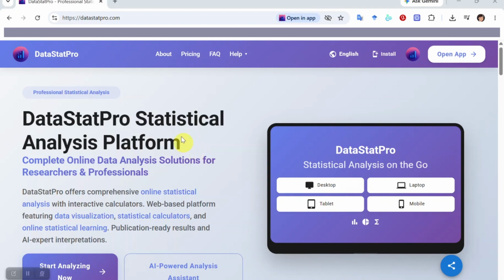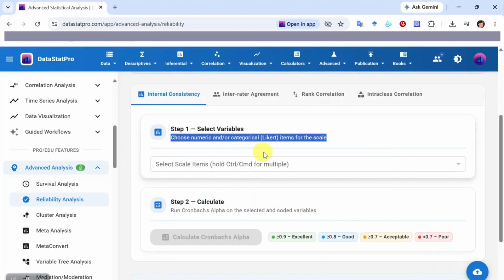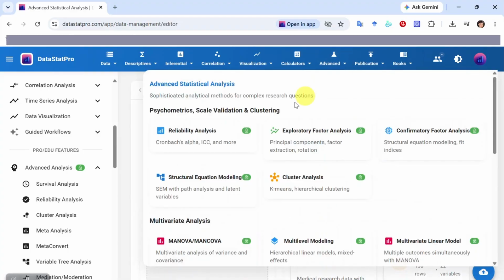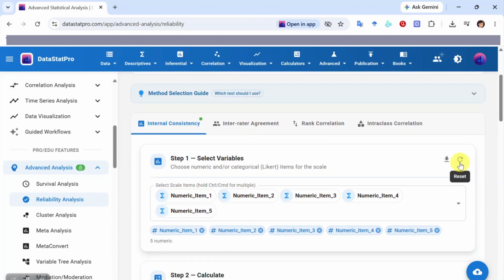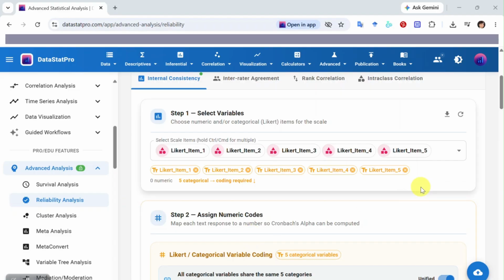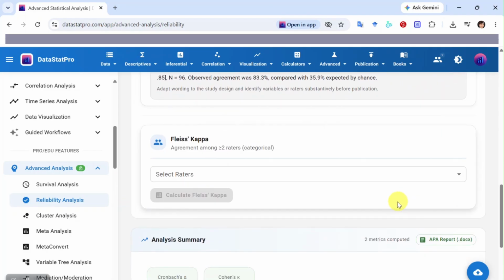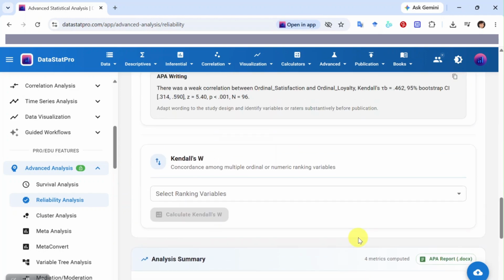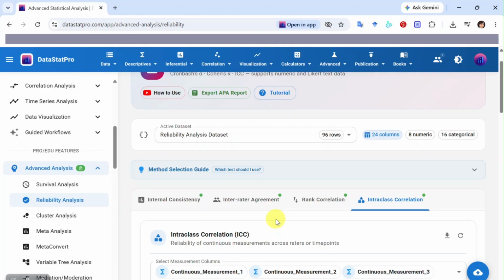DataStatPro Reliability Analysis | Easy Alternative to SPSS, Stata & Minitab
Need to perform reliability analysis without the complexity of SPSS, Stata, or Minitab? This DataStatPro tutorial demonstrates an easy, browser-based workflow for calculating Cronbach’s alpha, Cohen’s kappa, Fleiss’ kappa, Kendall’s tau, Kendall’s W, and the intraclass correlation coefficient (ICC).

DataStatPro provides a practical and affordable alternative for researchers who want comprehensive reliability results without complicated commands, manual recoding, or lengthy software setup.

IN THIS TUTORIAL, YOU WILL LEARN HOW TO:

• Calculate and interpret Cronbach’s alpha
• Examine item-level reliability statistics
• Analyze numerically coded Likert-scale items
• Analyze text-based Likert responses without manual recoding
• Handle negatively worded and reverse-coded items
• Calculate Cohen’s kappa for two raters
• Calculate Fleiss’ kappa for multiple raters
• Measure ordinal association using Kendall’s tau
• Assess agreement among rankings using Kendall’s W
• Evaluate continuous measurement reliability using ICC
• Generate visual summaries and APA-style interpretations

WHY USE DATASTATPRO FOR RELIABILITY ANALYSIS?

Unlike traditional statistical packages that may require menu navigation, syntax, recoding, or additional data-preparation steps, DataStatPro provides a guided reliability-analysis workflow.

You can:

✓ Work directly in your web browser
✓ Import Excel and other common data formats
✓ Analyze numerical and text-based Likert responses
✓ Apply separate coding to reverse-worded items
✓ Access multiple reliability methods in one module
✓ Obtain automatic statistical interpretations
✓ Generate results suitable for manuscripts and research reports

DataStatPro is especially useful for researchers, healthcare professionals, graduate students, questionnaire developers, and data analysts looking for an easy alternative to SPSS, Stata, or Minitab for common reliability and agreement analyses.

VIDEO CHAPTERS

00:00 Introduction
00:10 Open DataStatPro and sign in
00:28 Access the Reliability Analysis module
00:54 Available reliability methods
01:38 Internal consistency and Cronbach’s alpha
02:18 Reliability analysis sample dataset
03:22 Import an Excel dataset
03:55 Load the built-in sample dataset
04:50 Analyze numerical Likert items
05:33 Calculate Cronbach’s alpha
06:25 Analyze text-based Likert responses
07:19 Automatic unified coding
09:08 Reverse-coded items
10:11 Inter-rater reliability
10:23 Cohen’s kappa for two raters
10:56 Fleiss’ kappa for multiple raters
11:36 Kendall’s tau
13:04 Kendall’s W
13:52 Intraclass correlation coefficient
14:46 Analysis Summary dashboard
15:04 Conclusion

Can I perform reliability analysis without SPSS?
Yes. DataStatPro provides a guided browser-based workflow for calculating Cronbach’s alpha, kappa statistics, Kendall’s coefficients, and ICC without requiring SPSS.

Is DataStatPro an alternative to SPSS, Stata, or Minitab?
For common reliability and agreement analyses, DataStatPro provides an accessible alternative with automatic coding, guided variable selection, visual summaries, and APA-style interpretations.

Can DataStatPro analyze text-based Likert responses?
Yes. Ordered text categories such as “Strongly disagree” and “Strongly agree” can be converted automatically during the analysis.

Can DataStatPro handle reverse-coded questionnaire items?
Yes. You can specify a separate scoring direction for negatively worded items without altering the original dataset.

Which test should I use for agreement between raters?
Use Cohen’s kappa for two categorical raters, Fleiss’ kappa for multiple categorical raters, and ICC for continuous measurements.

What is the difference between Kendall’s tau and Kendall’s W?
Kendall’s tau evaluates association between two ordinal variables, while Kendall’s W evaluates agreement among multiple rankings.

Watch the complete tutorial to learn how DataStatPro simplifies the reliability-analysis workflow.